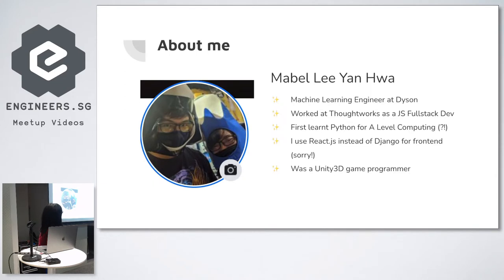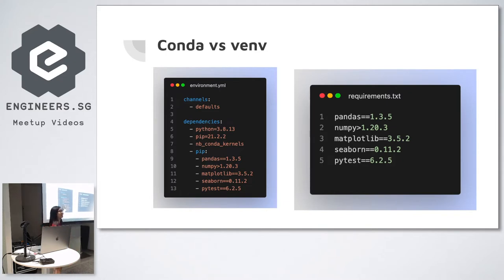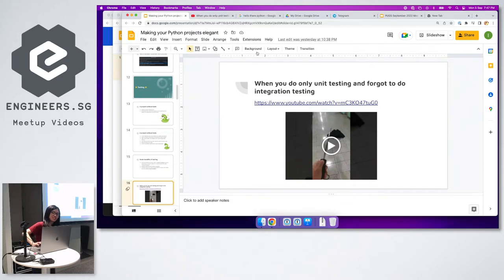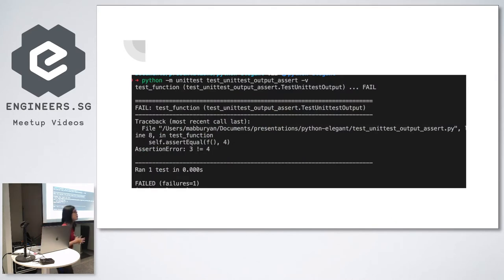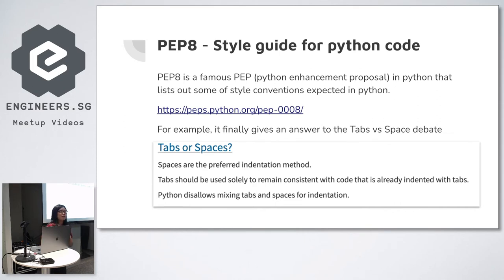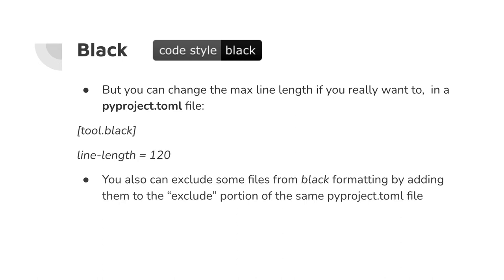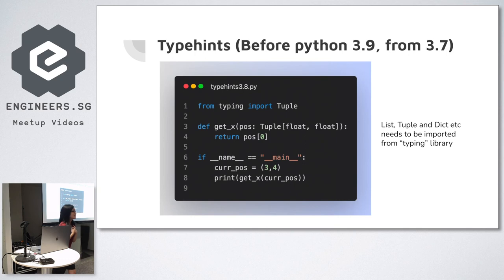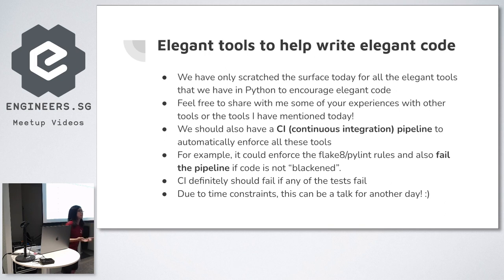How to make your Python projects more elegant - Singapore Python User Group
Speaker: Mabel Lee

Testing, linting, typehints, CI/CD are very common in large production projects especially in other languages like JavaScript and Java. However, they prove to be useful even for smaller projects that use Python. Mabel will show you how to use pytest, flake8, black, CI/CD and more to make your Python projects more elegant.

Mabel started her software engineering career as a full-stack engineer at ThoughtWorks using JavaScript. She is now in a machine learning team at Dyson that is developing CNN models for production on edge devices. During her university days, she and her friends liked programming games in Unity3D and published a game with Devolver Digital called Umiro to major app stores.